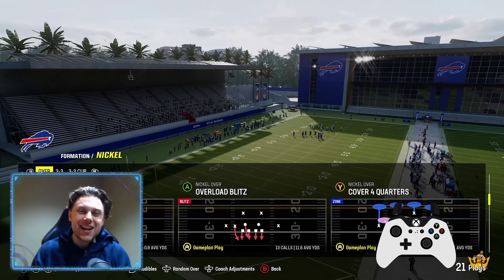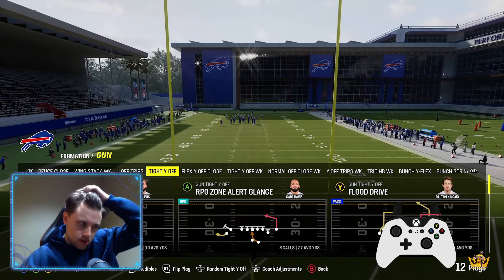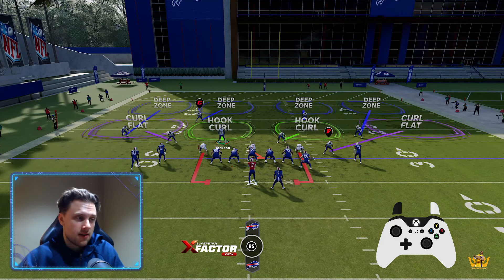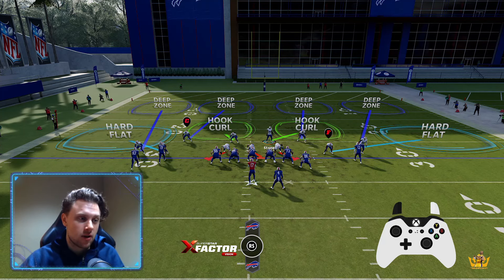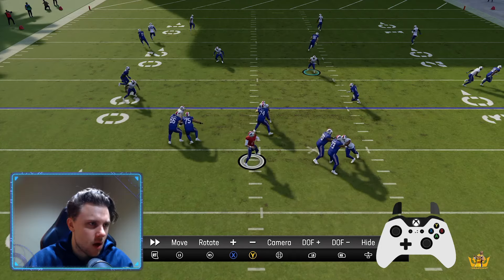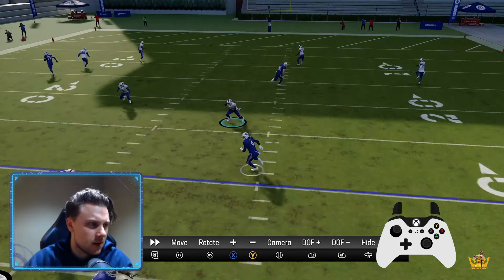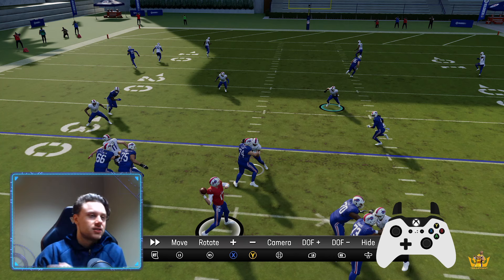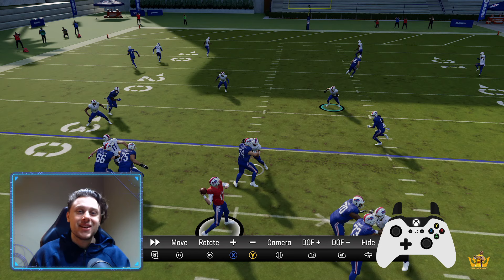Box corner routes with this defensive setup - Madden 24